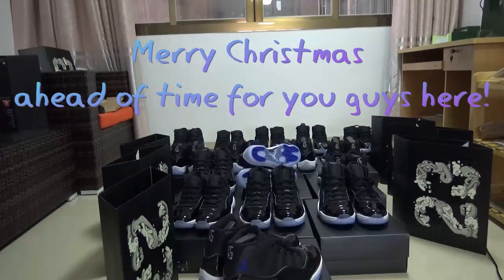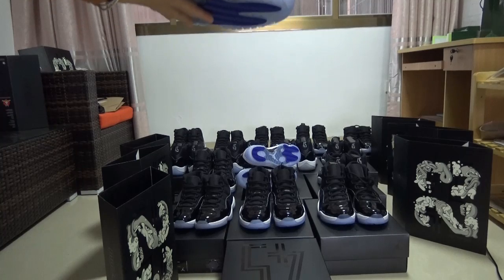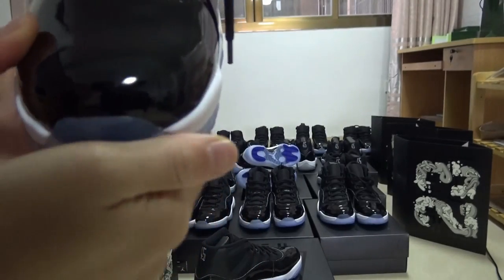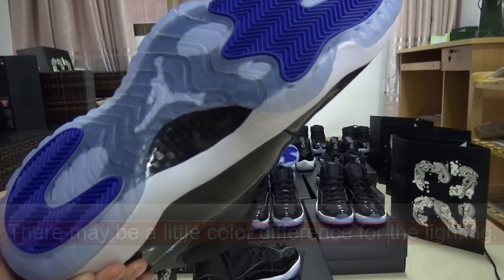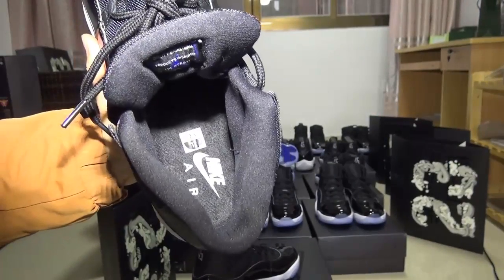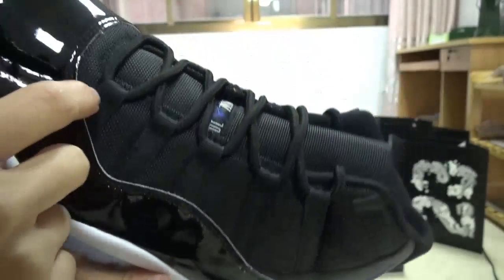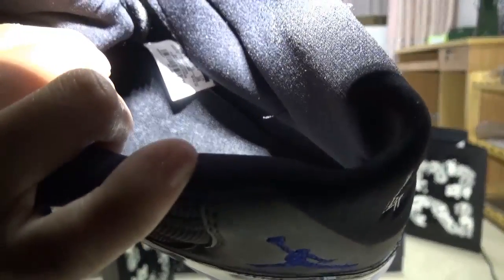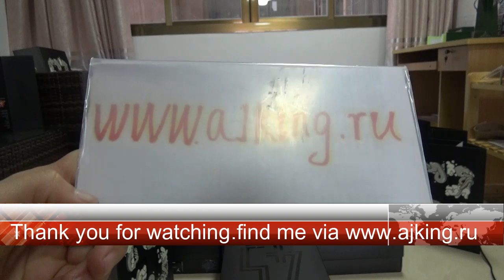Air jordan 11 retro space jams restock for sale!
MERRY CHRISTMAS ahead of time for you guys!

BIGGEST SALES IN 2016 EVER!BEST DEAL HERE!!!

Now or never!

Our app verified by Apple& Android company:Ajking

1.My wechat/skype/kik: ajkingru

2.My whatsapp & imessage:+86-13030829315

Find me to get more Christmas sale ITEMS!